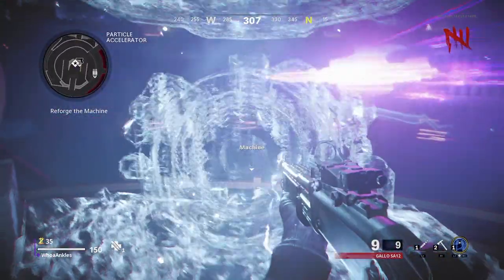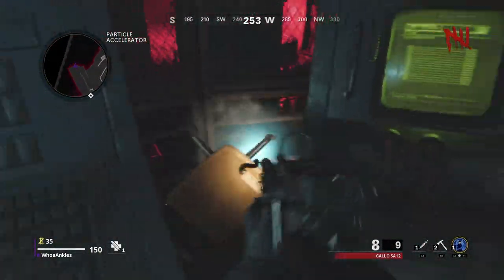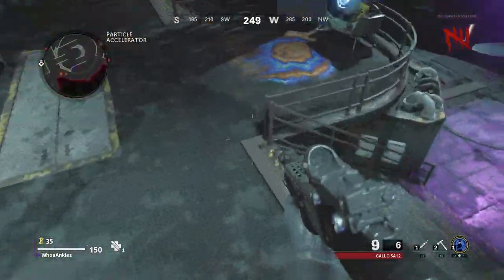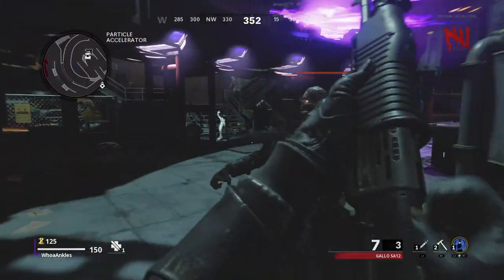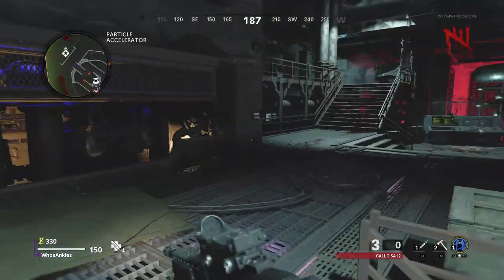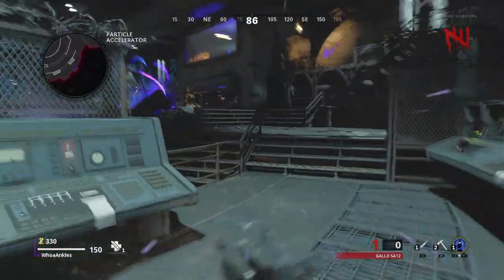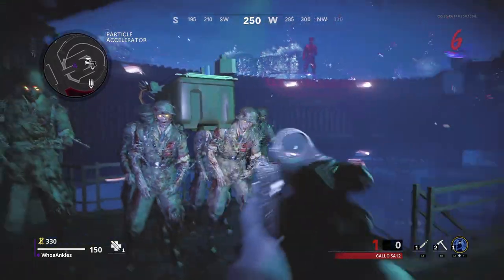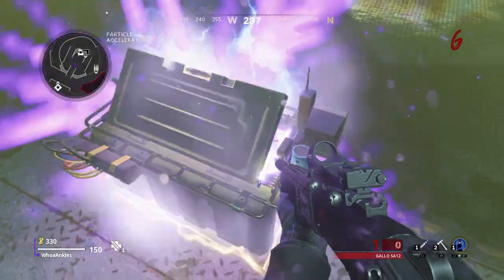How to get a free wonder weapon and perk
This video shows you how to get a upgraded gun or a wonder weapon with a perk drop. This will help out a lot especially if you do this early in the rounds.

If you read down this far I love you